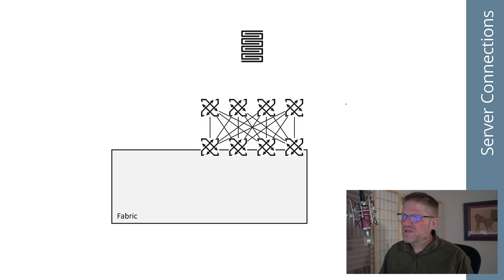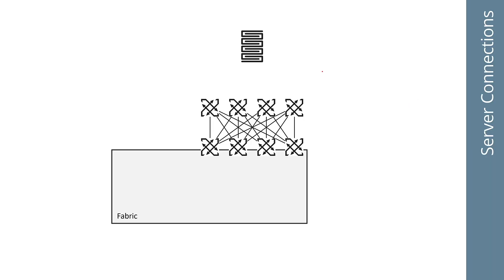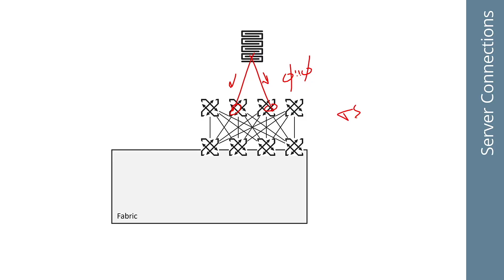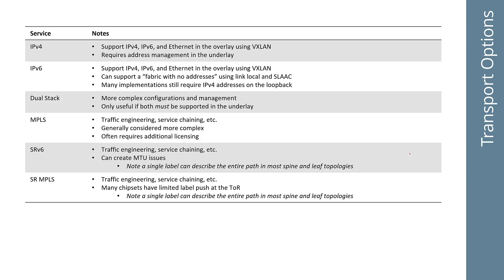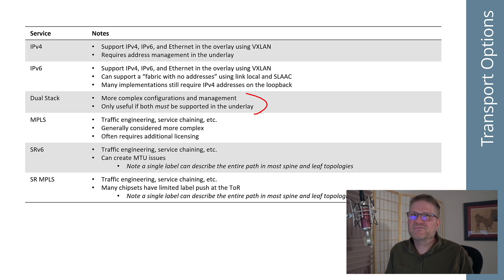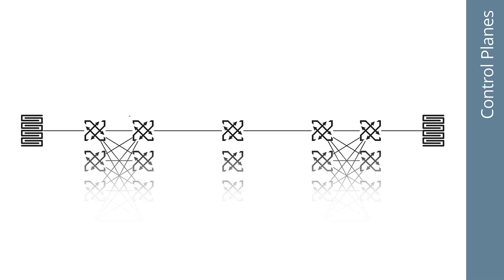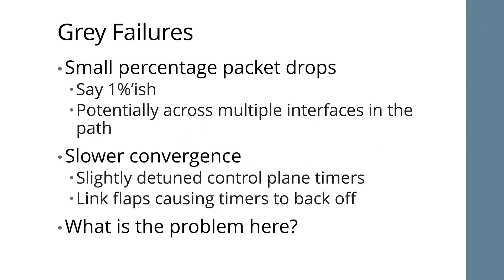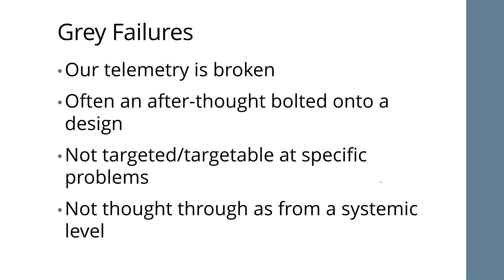Understanding Data Center Fabrics, Part 9: Other Considerations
In the final video of this series on data center fabrics, Russ White walks through a set of considerations you might want to ponder as you design your data center fabric.

These considerations include whether to single-home or dual-home a server in a fabric (it depends!), why Russ isn't a fan of MLAGs in a fabric, traffic steering, transport options (IPv4, IPv6, MPLS, etc.), and more.